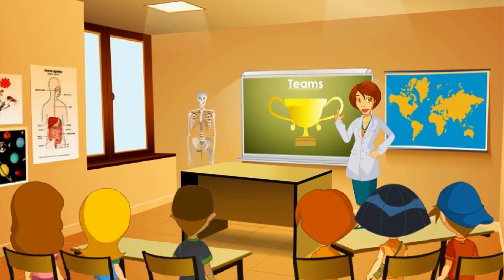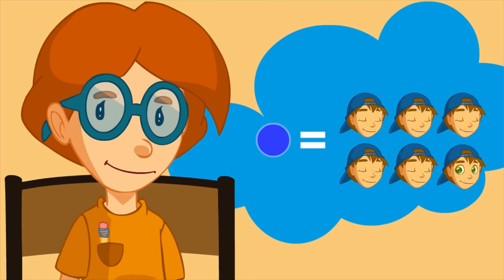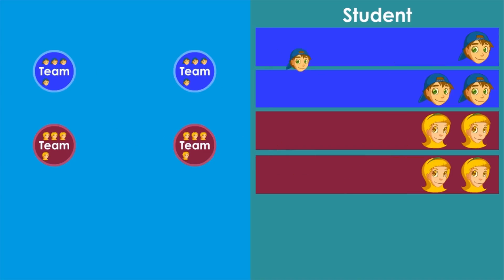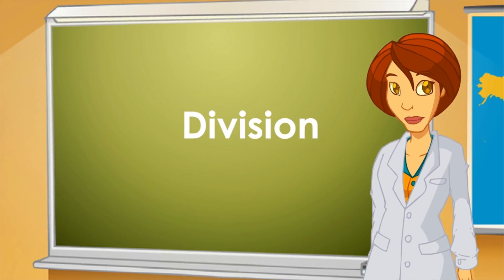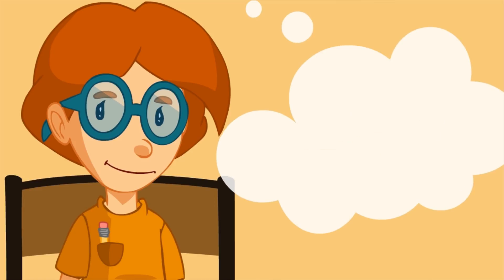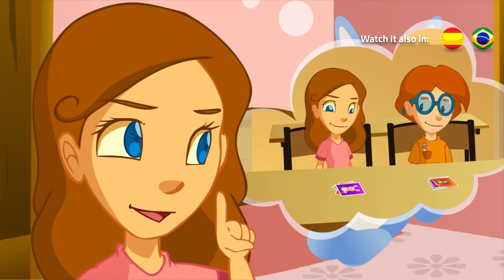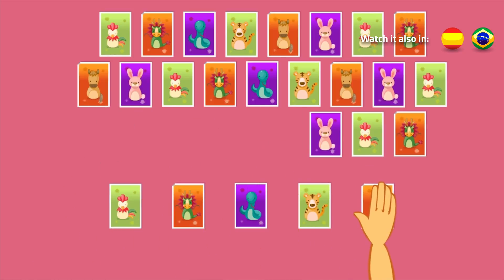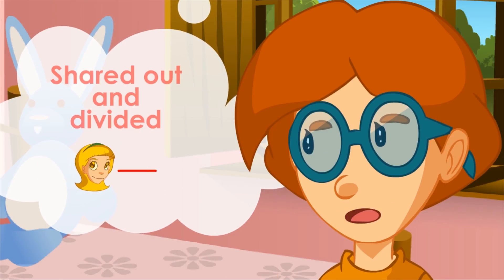The Division for Children | Educational Videos | FlexFlix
Whenever you have to split in equal parts, you have to divide, but do you know hay to do it?

The divisions are arithmetic operations, it can be exact or whole depending that the rest is zero or different to zero. In this film you will learn the concept of dividing, its relationship with exact division and the criteria’s of divisibility.
Want to practice? Share in equal parts eight pencils between four friends. Do it one at a time until you have none. The operation is written like this: 8 : 4 = 2.

Instagram 👉   / flexflixkids

Facebook 👉   / flexflixkids

Twitter 👉   / flexflixkids

Available on multiple devices! Enjoy FlexFlix Kids on your favorite gadgets, including smartphones (iOS and Android), tablets, Apple TV, and many more.

Join the fun and learning with FlexFlix Kids today!